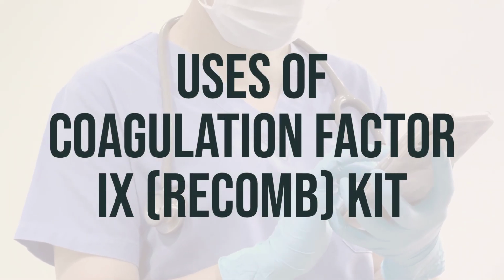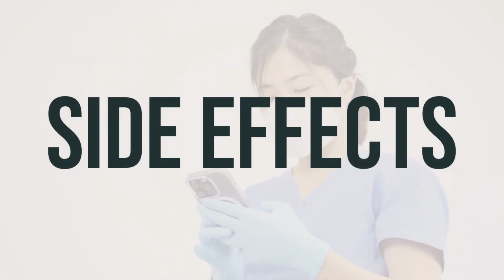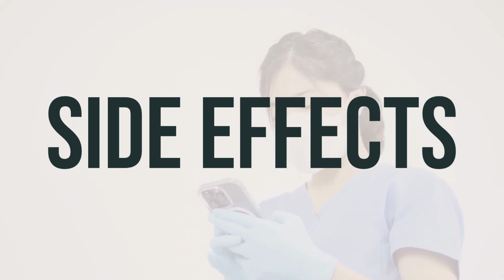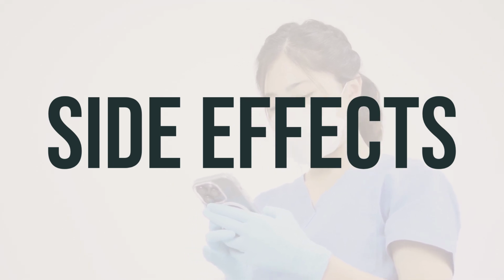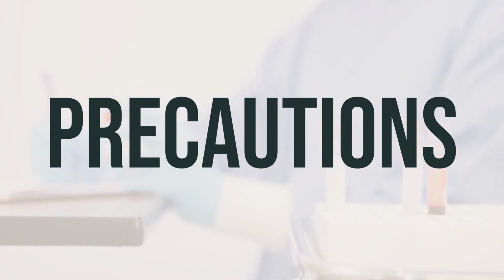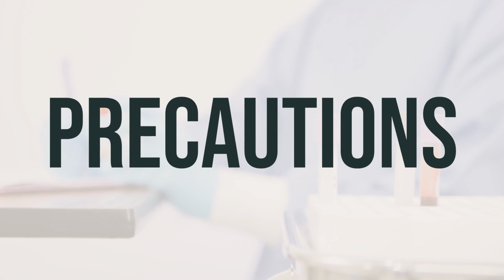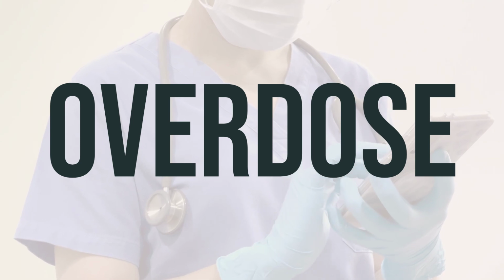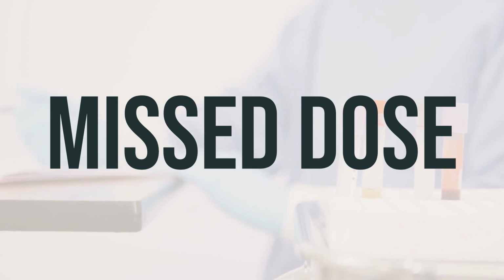How to use Coagulation Factor Ix (Recomb) Kit - Explain Uses,Side Effects,Interactions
Before starting to use Coagulation Factor IX (Recomb) Kit, make sure to read the Patient Information Leaflet from your pharmacist. This medication is given by injection into a vein over several minutes as directed by your doctor. The dosage will depend on your medical condition, weight, and response to treatment.

If you are administering this medication at home, be sure to learn all preparation and usage instructions from your health care professional. Check the product visually for particles or discoloration before using it, and do not use it if either is present. Make sure to store and discard medical supplies safely.

The medication in the vial and the supplies that come with it should be used only once and not reused. It is important to limit the amount of blood entering the tubing and avoid letting any blood enter the syringe for some brands. Consult your pharmacist for details if this occurs.

If your condition lasts or gets worse, be sure to inform your doctor.
c204